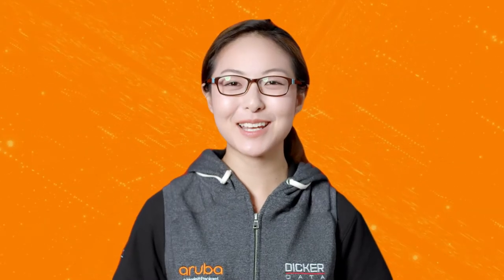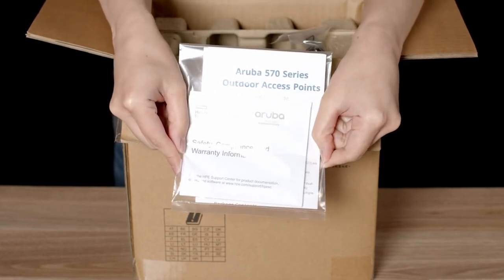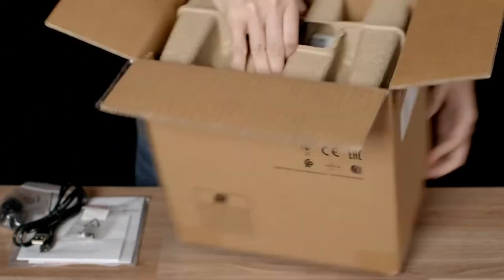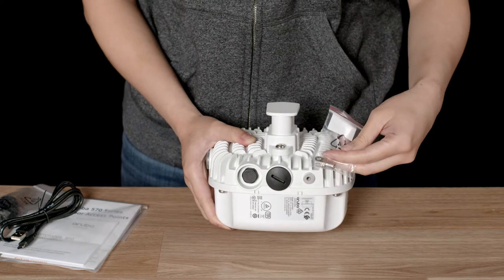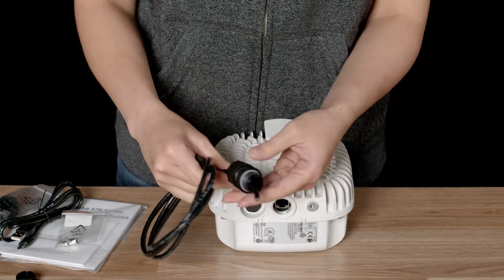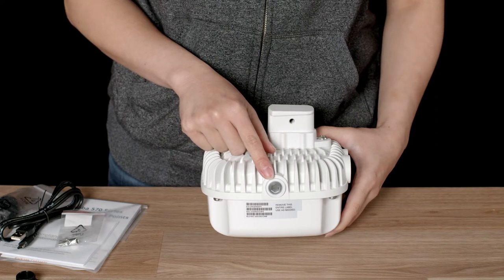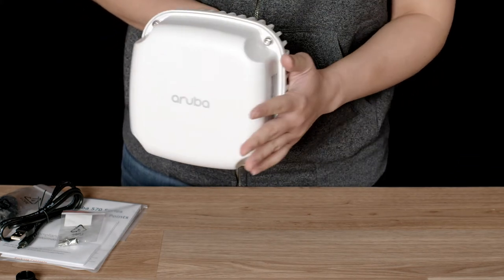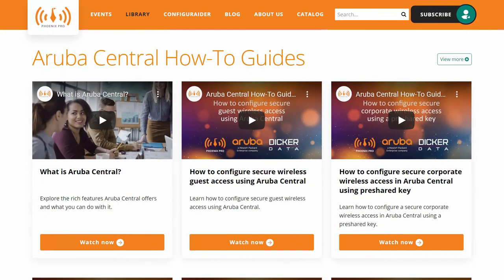AP-567 - Aruba Integrated Directional Antenna Outdoor Access Point Unboxing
Weatherproof and temperature hardened, Aruba AP-567 access points deliver cost-effective Wi-Fi 6 wireless connectivity in outdoor and environmentally challenging locations.

AP-567 is a Dual 2x2:2 Radio Integrated Directional Antenna Outdoor AP

Let's see what's in the box!